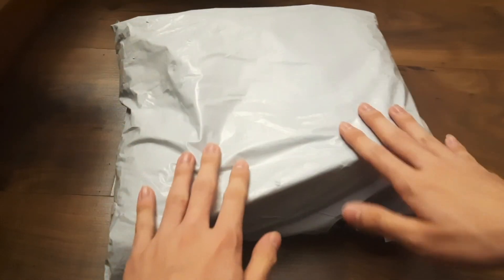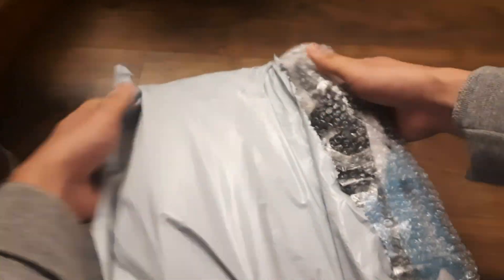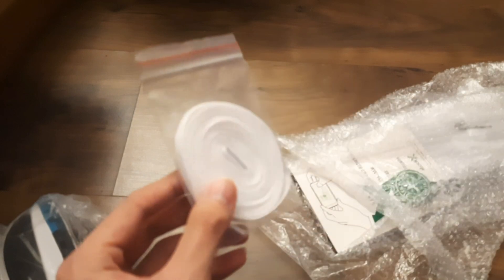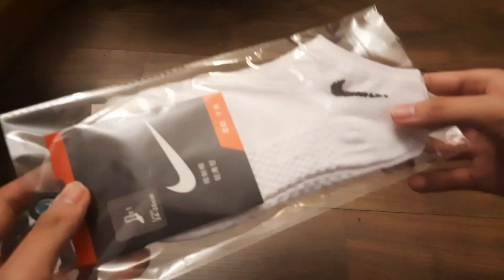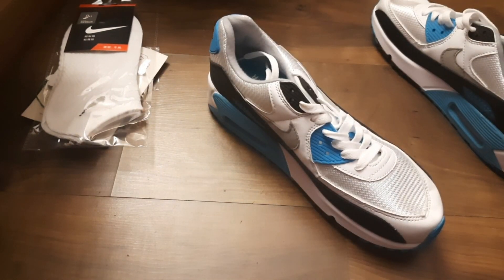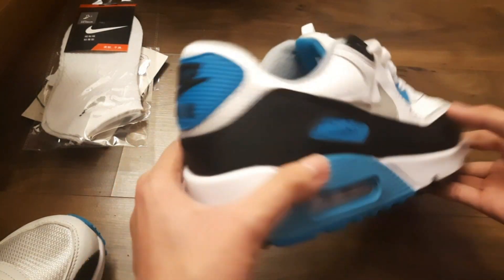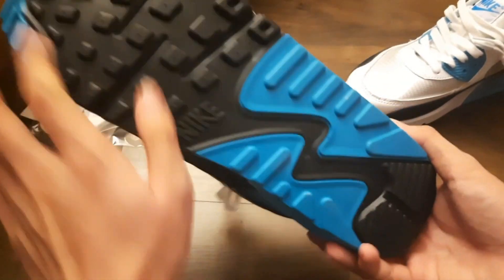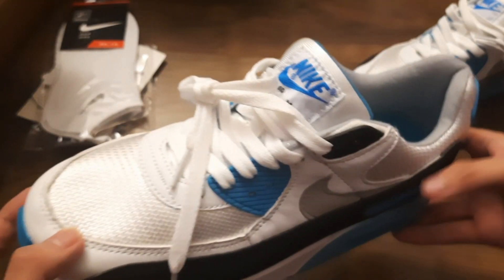Air Max 90 Laser Blue Unboxing